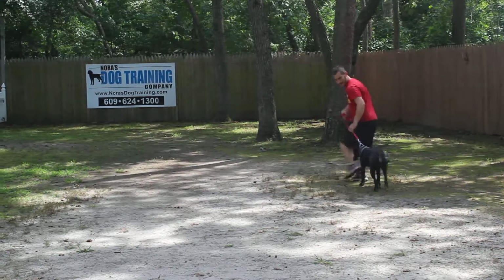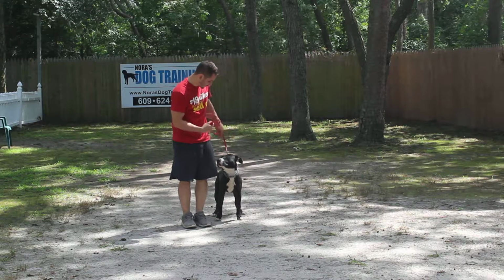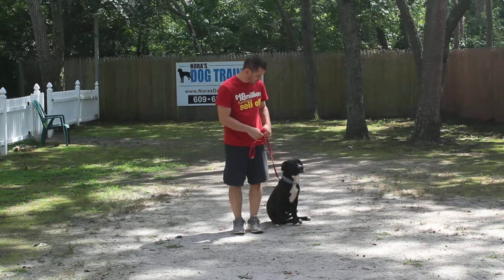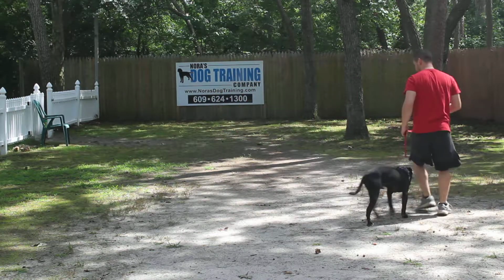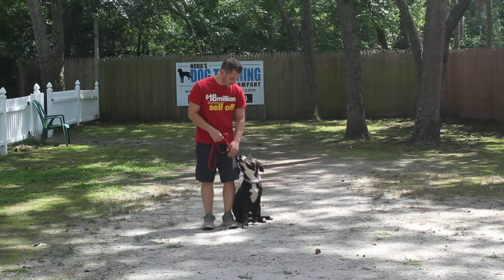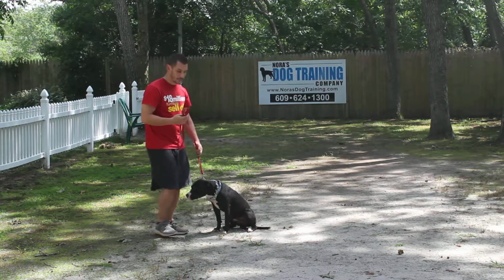Blue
Blue is an adorable teenage pitbull with a lot of energy and spirit.  He is very smart but easily distracted by smells especially.  H loves showing off and showing his family some of his new skills.  Great job little boy.  Congratulations!